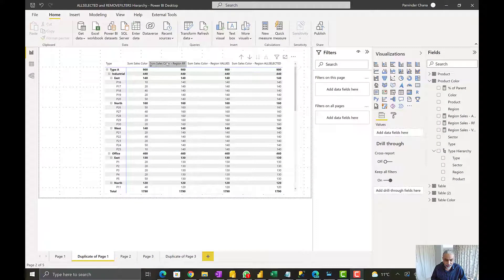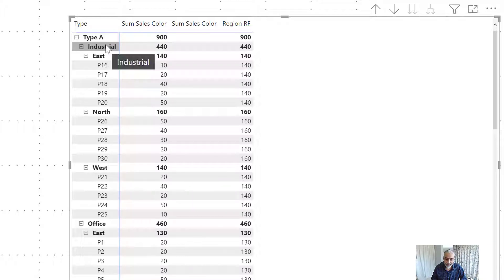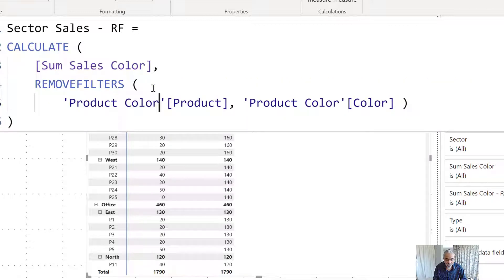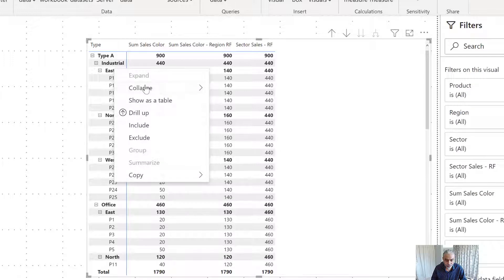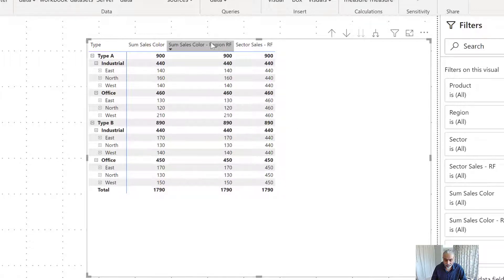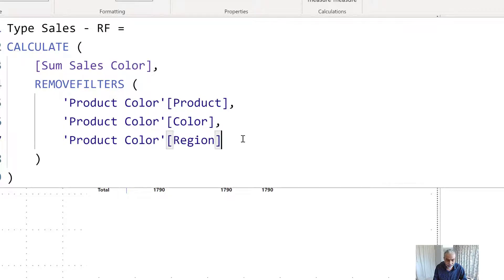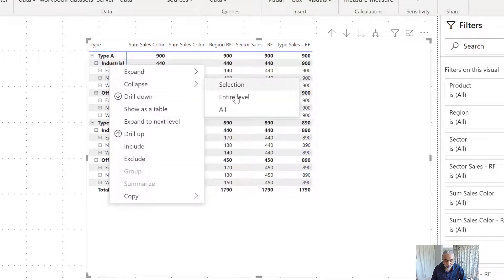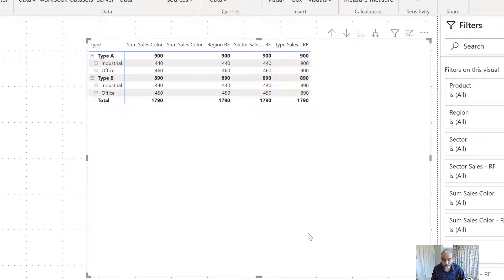Let's explore the underrated ISINSCOPE DAX function - What is it? How we can use it?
In this part 2 video, we will develop a final solution to get the percentage of parent level using the ISINSCOPE function and extend the functionality that we explored in part 1 video.